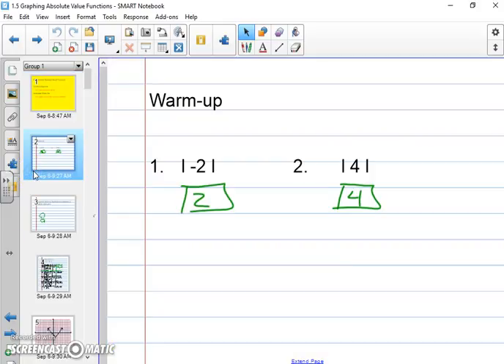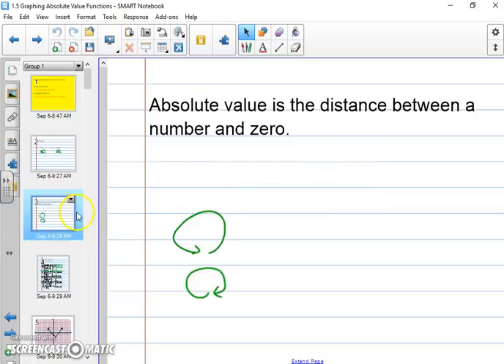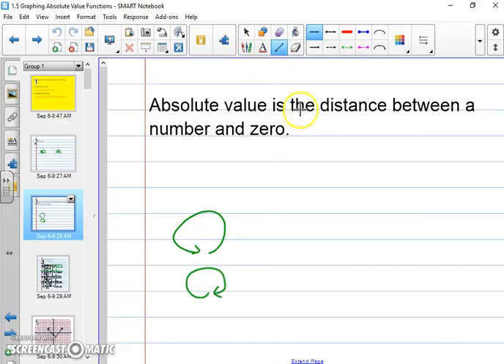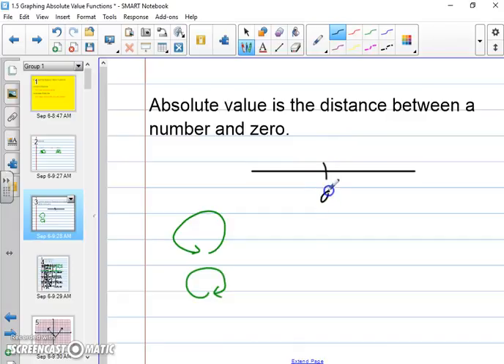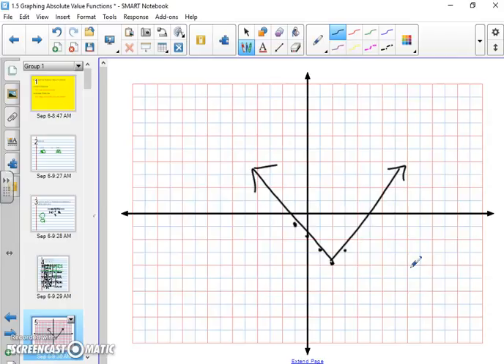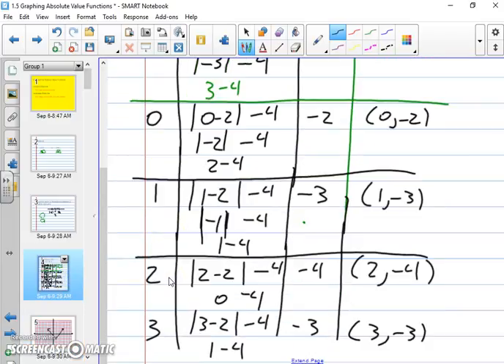Review Graphing Absolute Value Functions